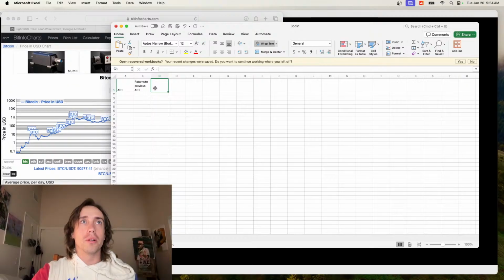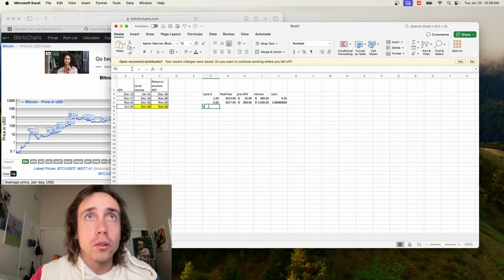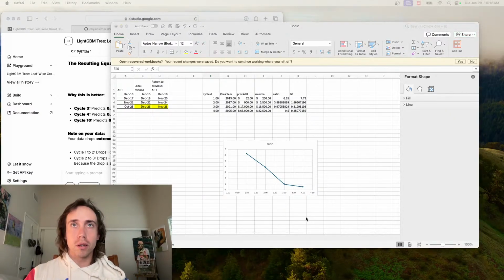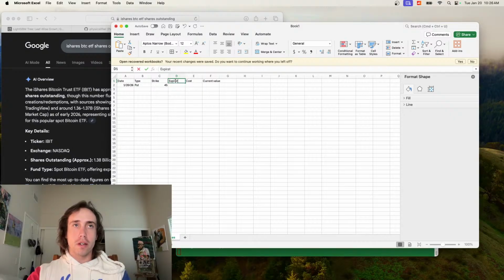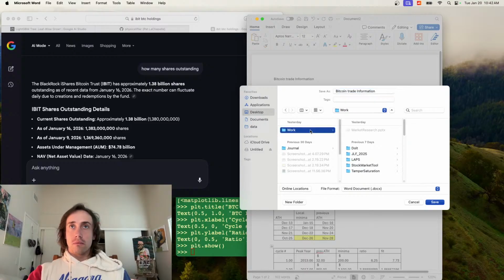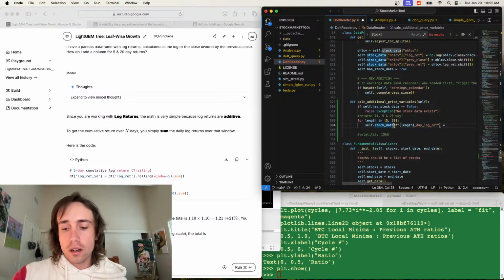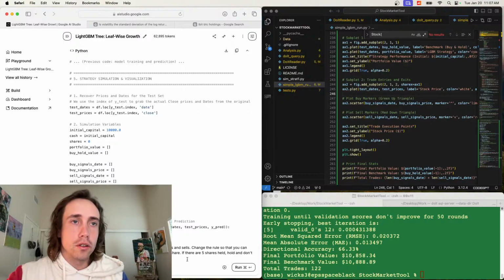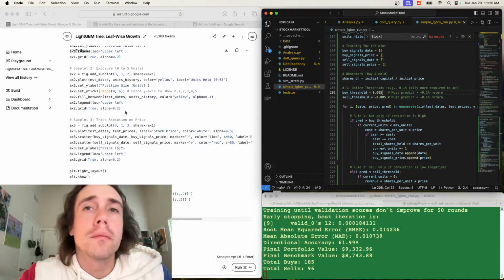Live: Stock Market Analysis in Python: Improving Model & Choosing Inputs | 1/20/2026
Stop relying on basic indicators. Join this live session where we go beyond traditional technical analysis and build a powerful Machine Learning model from scratch using Python to uncover hidden, high-potential stock strategies. This is quantitative finance for the modern creator.

What we’ll cover in this stream:

Data Prep for ML: Connecting to real-time APIs to gather clean market data and engineering features essential for model training.
Model Training & Implementation: Writing Python code to train, test, and deploy advanced machine learning models (like Random Forests or LSTMs) to predict market movements.
Algorithmic Backtesting: Rigorously stress-testing the new AI-powered strategies to measure performance, Sharpe Ratio, and risk.
Q&A: Bring your questions on Python, quantitative finance, machine learning, or today's market movements!
Whether you’re optimizing an existing trading strategy or building your first quantitative tool, this stream offers actionable code and next-level insights.

🔗 Resources & Links